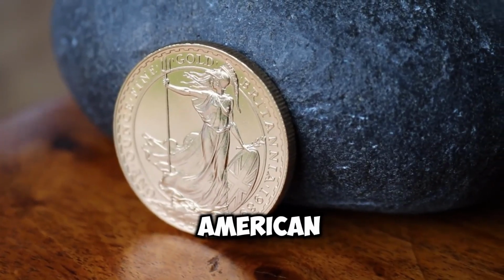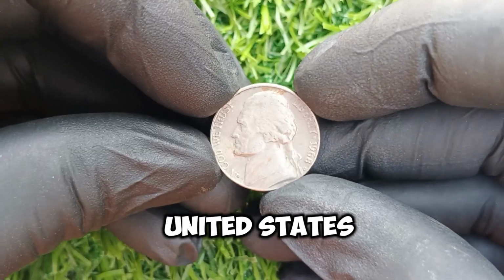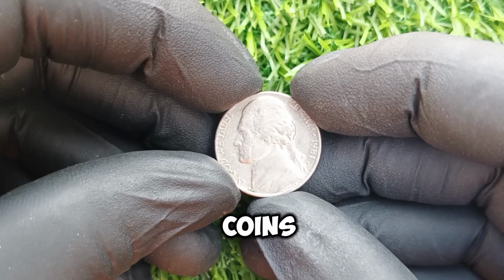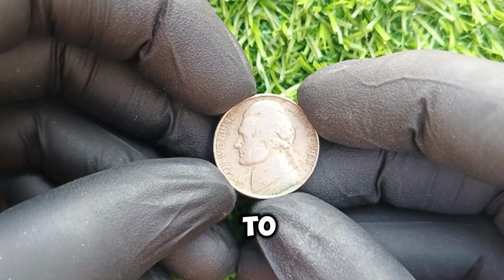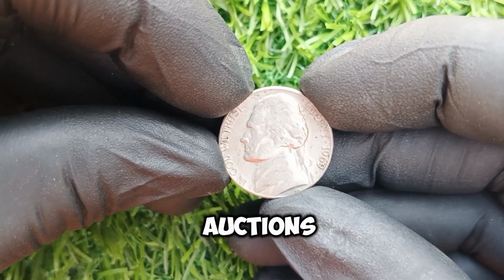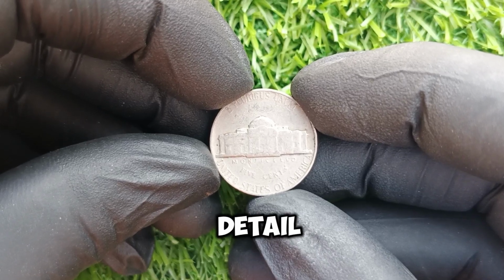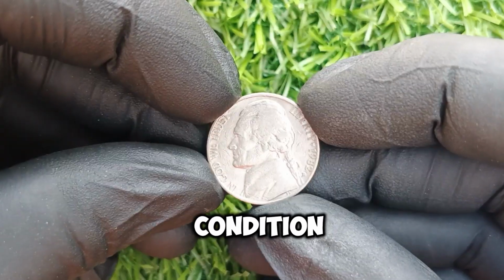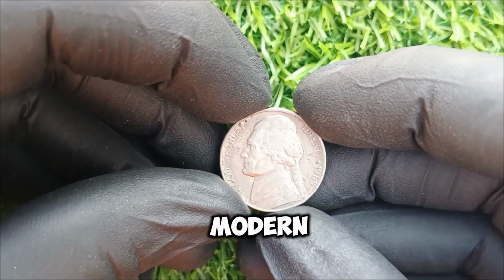Coins in Circulation Worth Millions – Jefferson Nickels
This video explores the rarest Jefferson nickels that have shocked collectors by selling for millions of dollars. Discover the hidden errors, unique minting details, and historical background that make these nickels so valuable. From unnoticed pieces in circulation to prized treasures in coin shops, these coins have become a dream for numismatists worldwide. Learn why certain Jefferson nickels hold extraordinary worth, how experts identify them, and what makes them stand out in the coin-collecting market. Whether you are a beginner or an experienced collector, this video will guide you through the exciting world of valuable Jefferson nickels worth millions.